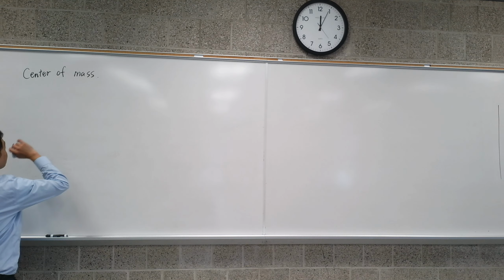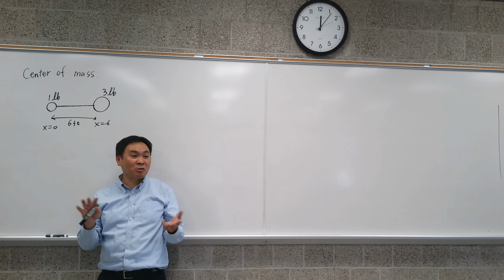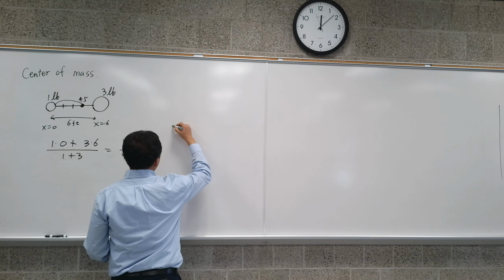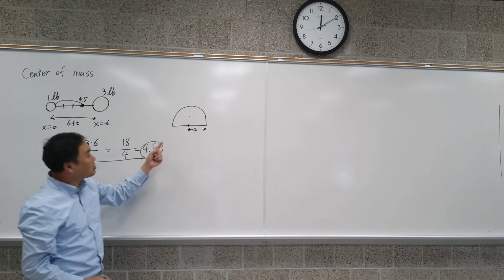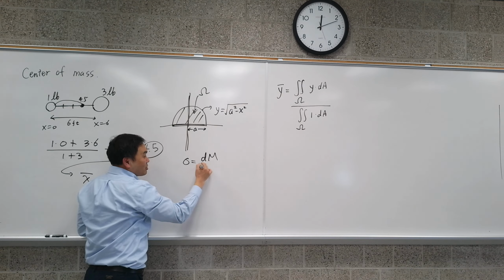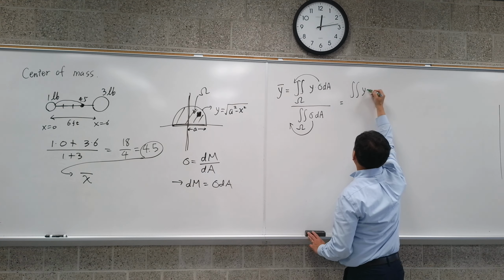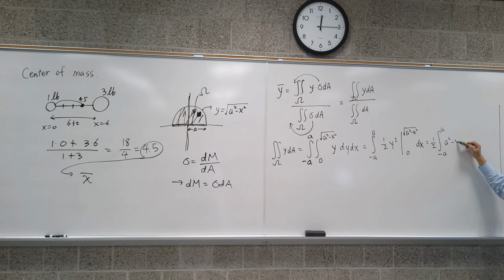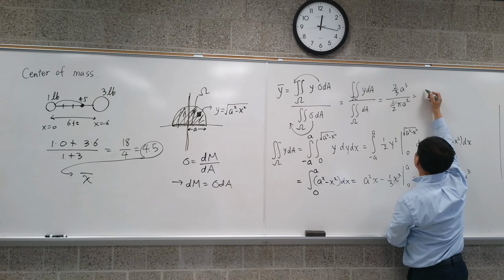Center of mass (centroid) of half disk via double integral